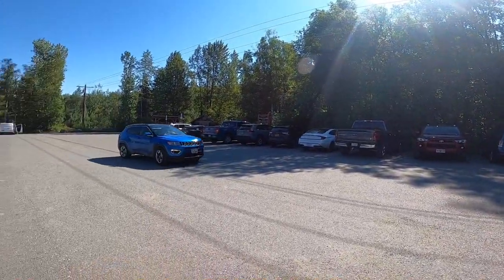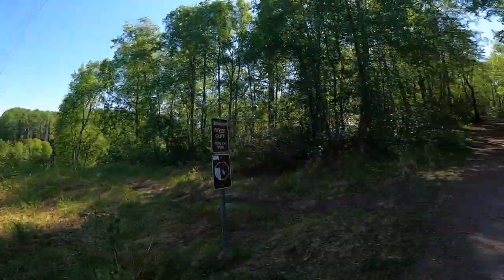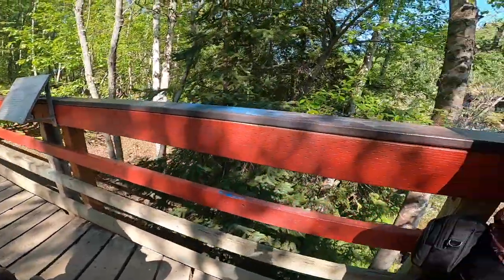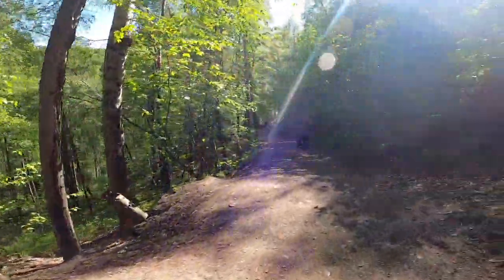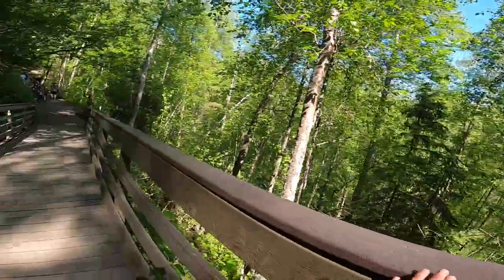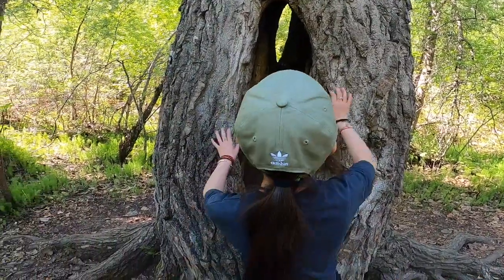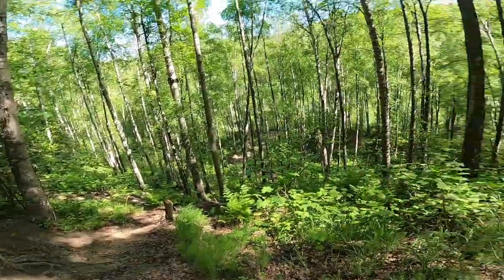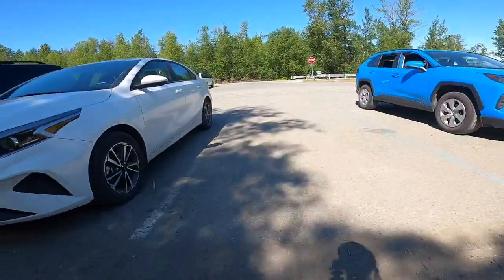HIKING THUNDERBIRD FALLS TRAIL | ALASKA | WATERFALL